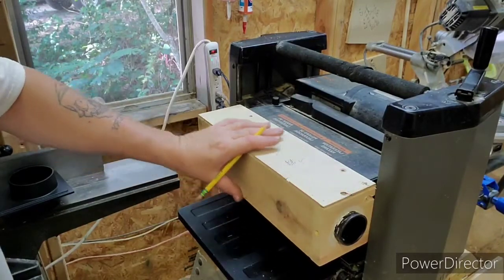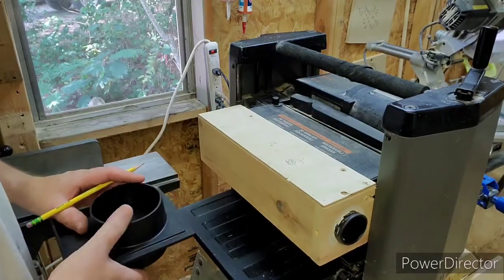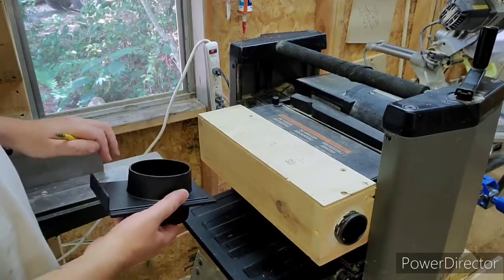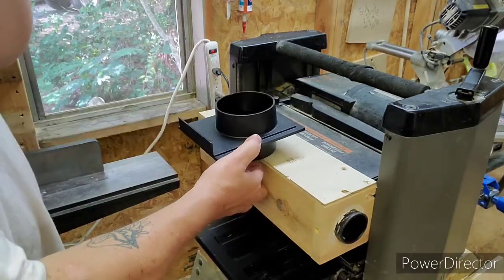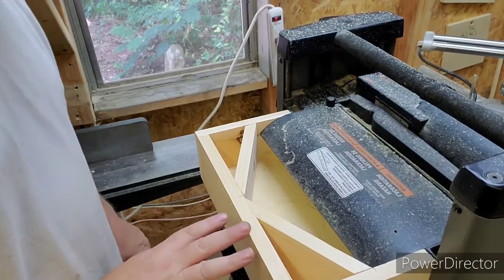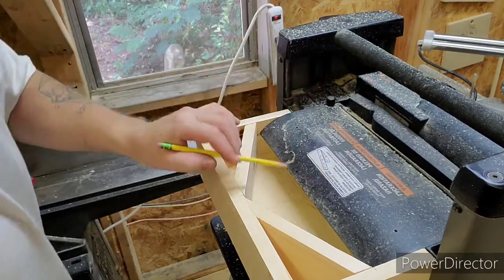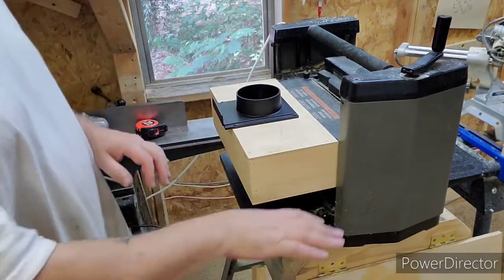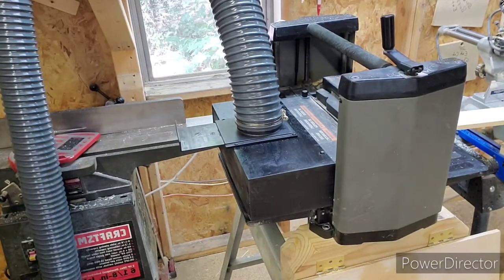Dust collection on Wood planer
Building a dust collection attachment for a  4" house on  my Porter Cable planer.